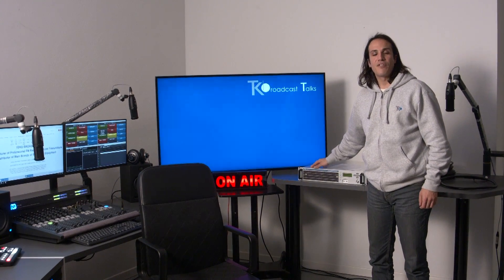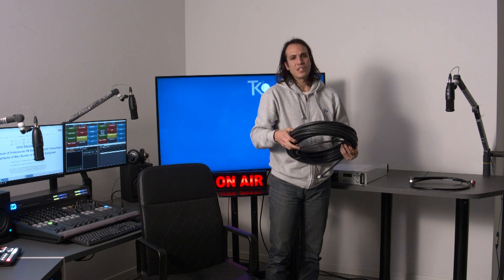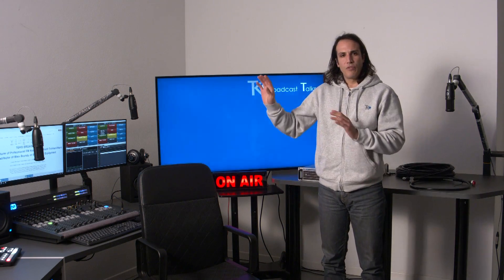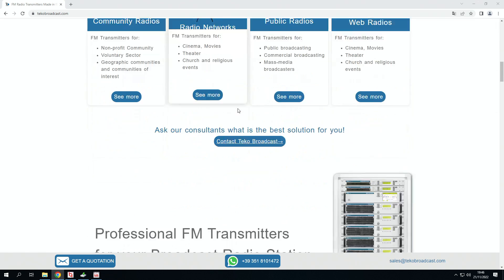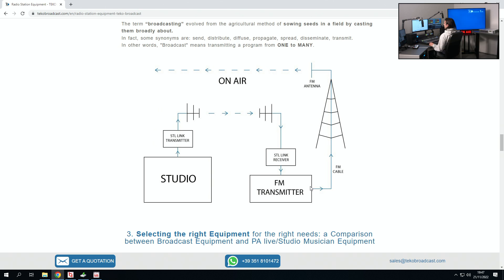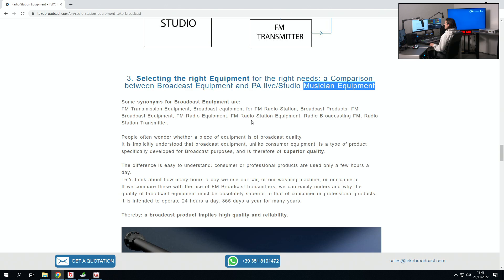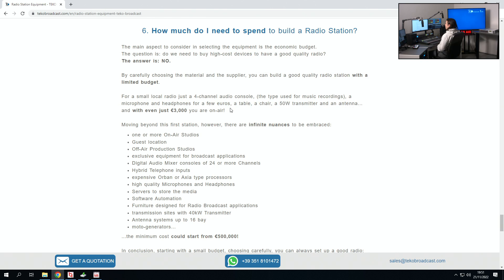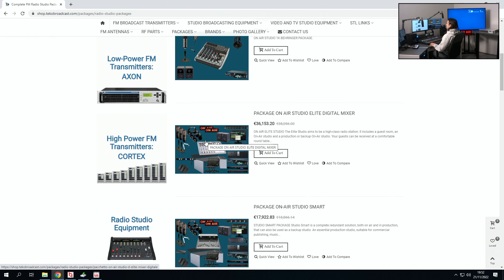Broadcasting Equipment and Radio Station Equipment – Teko Broadcast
A COMPLETE GUIDE to our selection of FM Broadcast Equipment
and FM Radio Station Equipment

🎥 Welcome to the first episode of our series of Broadcast Talks! 🎙

In this video, we would like to show you the type of broadcast equipment that you need to set up a complete radio station.

This is a general overview of what a radio station really is, in order to help you clear your doubts and assist you in making your dream come true.
In our later videos we are going to explore each individual article in detail, to finally offer you an extensive review of all broadcasting equipment.

🇮🇹 TEKO Broadcast – Manufacturer of FM Transmitters and Distributor of Main Broadcast Equipment for Radio Stations and TV/Video Studios 🇮🇹

Useful links

To provide the best support to our customers, we configure a big selection of the most suitable complete packages for every application:

There are many doubts a broadcaster's mind is filled with when he first approaches the Broadcast Market.
Typically, a broadcaster is not a telecommunication engineer, and specific skills are required when approaching the purchase of professional broadcast equipment. Furthermore, the FM Radio is a niche industry, and it is difficult to find engineers specialized in this vertical sector, and it is of fundamental importance to be able to rely on a competent supplier with years of experience behind them.

That is why we have created this COMPLETE GUIDE for you.

First, let's look at some common questions.

Frequently Asked Questions about building a new Radio Station,
and updating, expanding or modernizing an existing one:

How much does it Cost to start a radio station?
What is the Meaning of broadcast?
What kind of Equipment is used in a Broadcast Radio Station?
May I have a List of Radio Station Equipment?
What does Broadcast Equipment mean?
Which are the best Manufacturers of Radio Station Equipment?
Where can I find the Best Suppliers for Radio Station Equipment?
What are the different Types of Broadcasting Equipment?
What are the Characteristics of broadcasting equipment?
May I find a Complete Package of Broadcast Equipment? Or must I buy the items from different Suppliers?
What equipment do I need for a low power FM Radio Station?
What Studio Equipment do I need to improve the Sound Quality?
What is the difference between PA live/Musician Studio Equipment and Professional Broadcast Radio Equipment? How do you compare the two?
How can I increase the Coverage of my FM Broadcast Radio?

Intro: (0:00)
Studio Equipment: (0:59)
Transmission Site Equipment: (6:12)
Online guide & further equipment: (10:50)
TEKO Broadcast Store: (17:00)
Outro: (18:03)

We hope you have enjoyed this video, and that it has been useful to you!